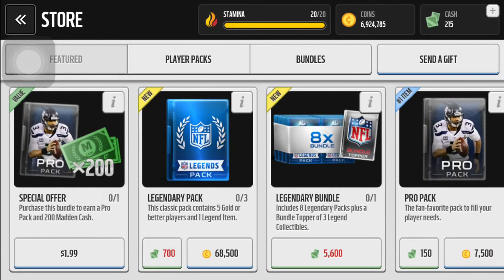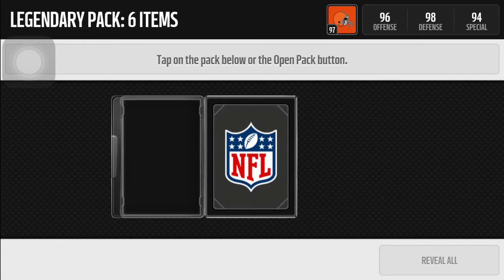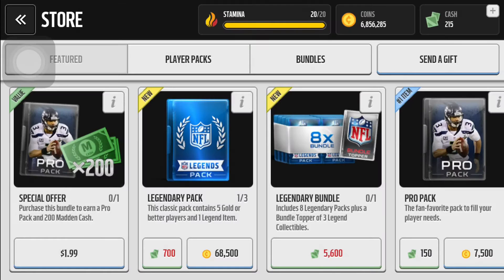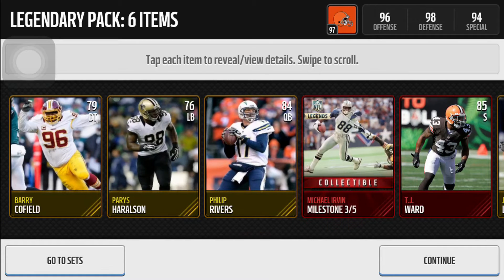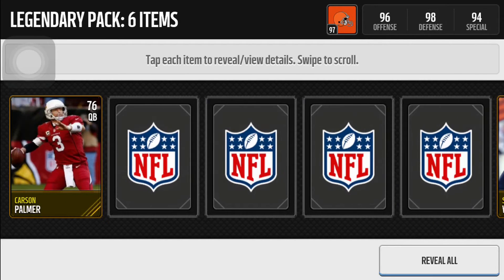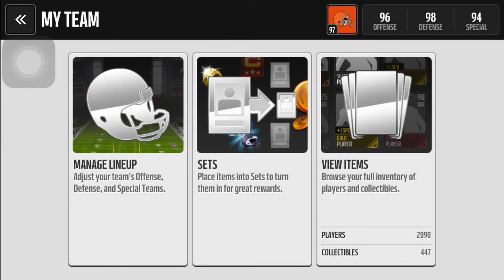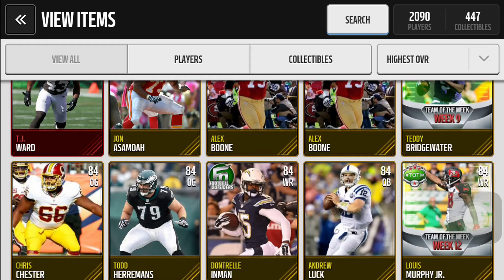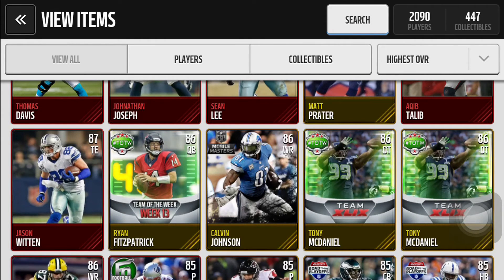Madden Mobile LEGENDARY PACKS x3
I open 3 legendary packs. I will try to post another opening later today. Thanks! Bye